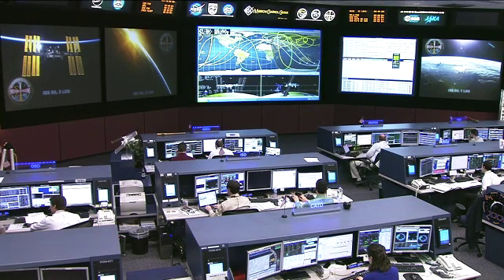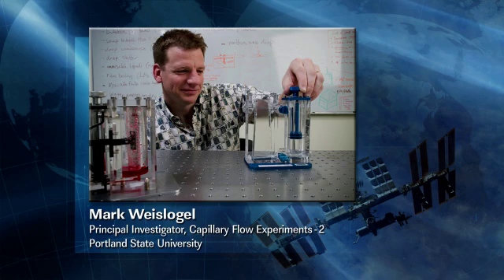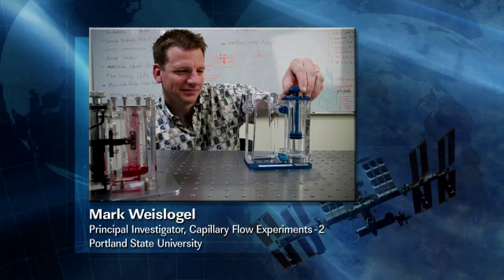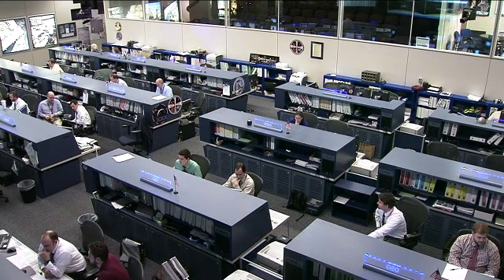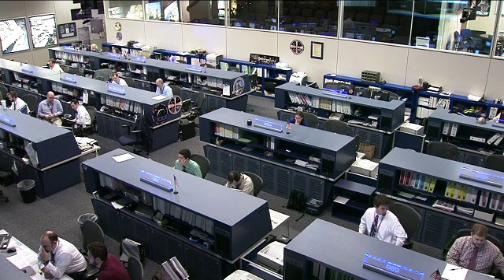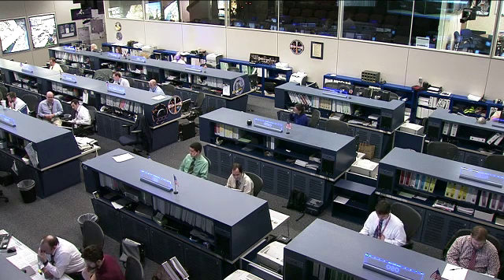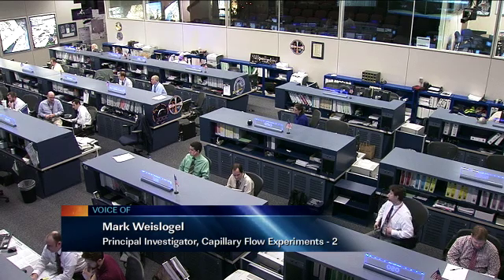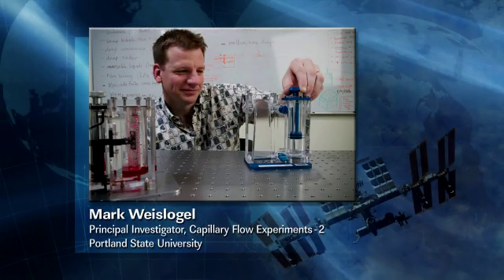Interview with Mark Weislogel, Principal Investigator, Capillary Flow Experiments-2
Mark Weislogel talks about the Capillary Flow Experiments-2, which is on the International Space Station.